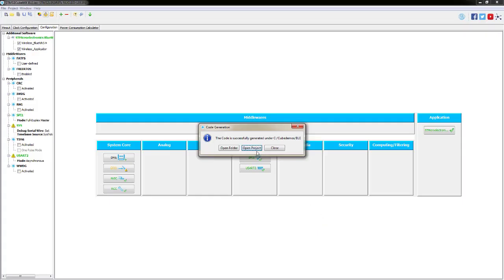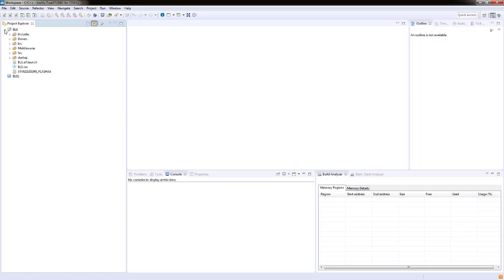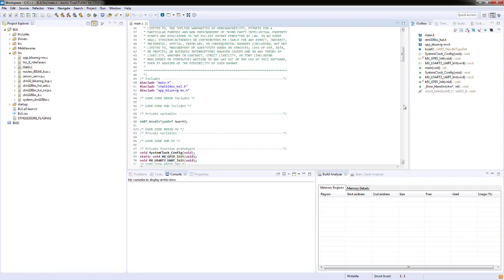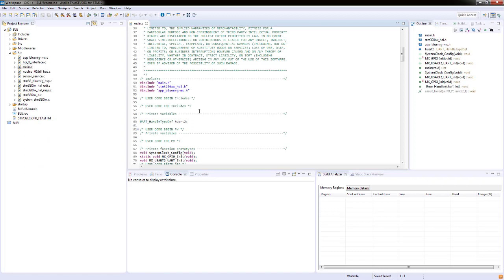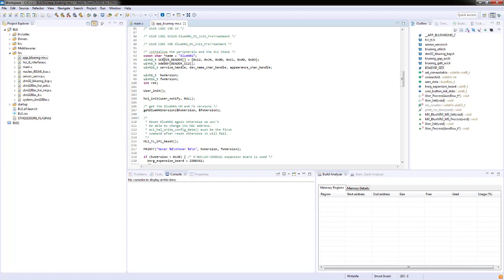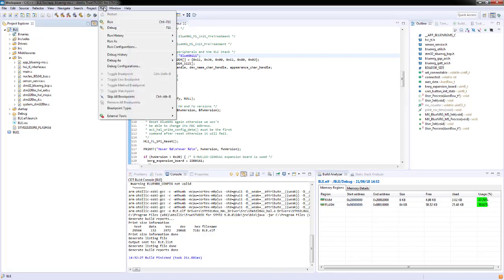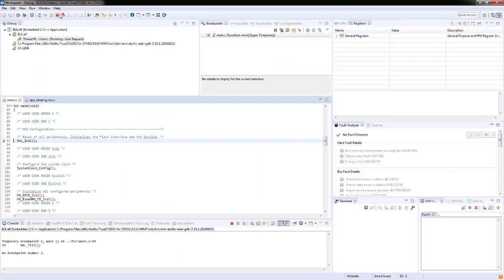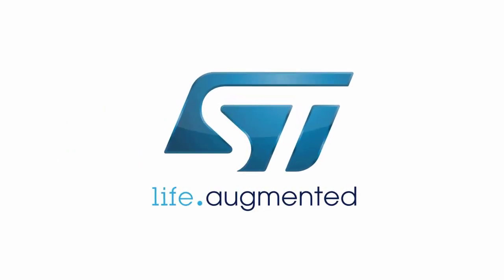STM32CubeMX- easy integration - 03 Creating STM32 BLE - TrueStudio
Learn how to add an expansion software packs to STM32CubeMX generated code

STM32CubeMX can be used to include additional X-Cube libraries, which are supporting MEMS or BlueNRG components. It gives opportunity to run existing examples on dedicated hardware platform.

• Engineers interested in integration an additional software (into STM32CubeMX generated projects)
• Engineers who wish to understand more advanced features within STM32CubeMX application

• Understanding how to add an X-Cube pack into STM32CubeMX
• Understanding how to include and configure X-Cube pack code within your projects
• Understanding how to build X-Cube pack based examples on your hardware

Prerequisites
• NUCLEO-L053RB board
• X-NUCLEO-IDB05A1 board
• miniUSB cable
o STM32CubeMX
o Atollic TrueStudio
o STM32Cube Programmer
• Android or iOS based phone with preinstalled the following software:
o BlueNRG